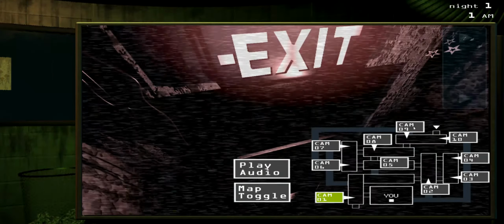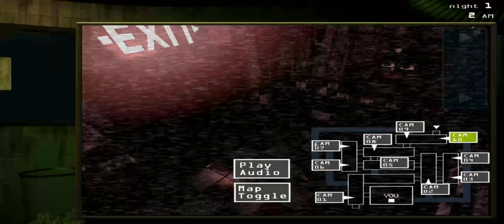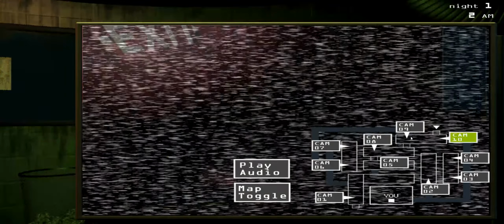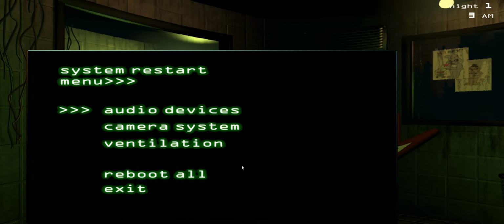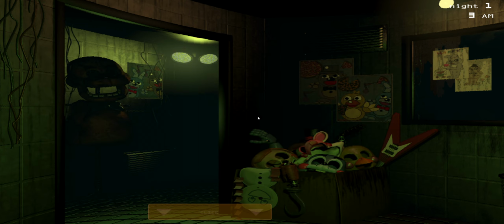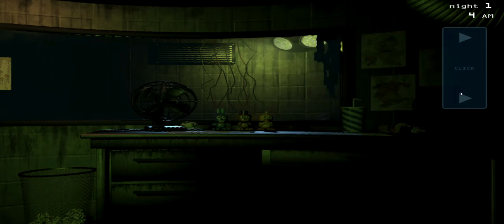(commentary in subtitles) It has begun... | Five Nights at Freddy's 3 PART 1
Today I play Five Nights At Freddy's 3. I make it PRETTY far...

By the way...     Turn on the subtitles for commentary